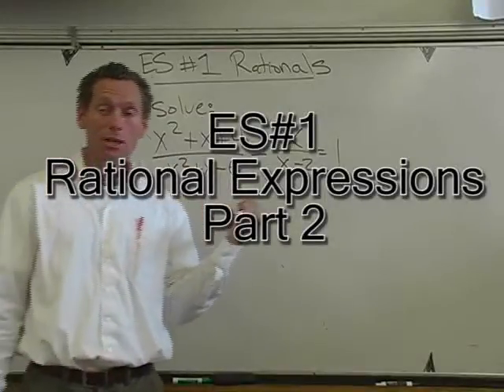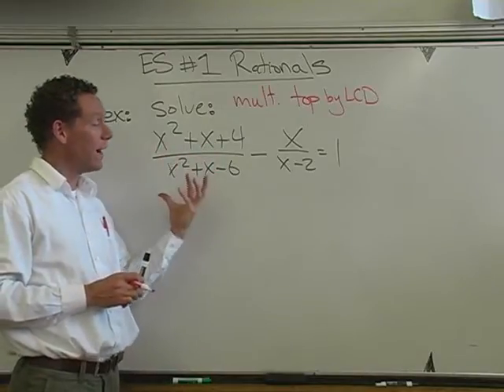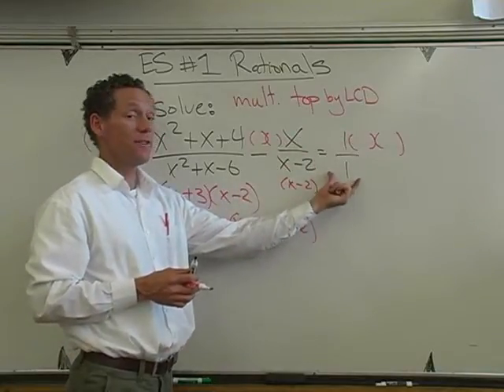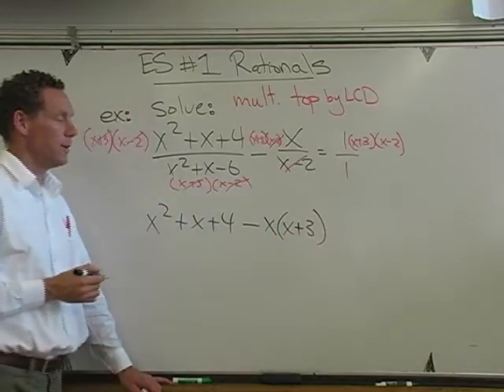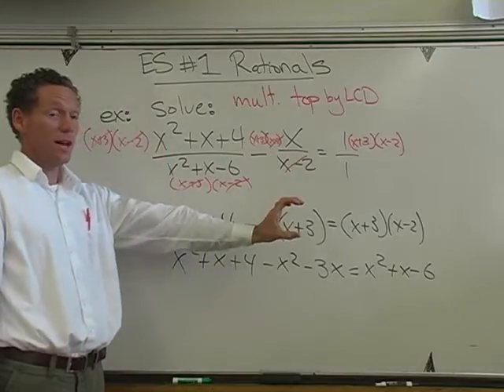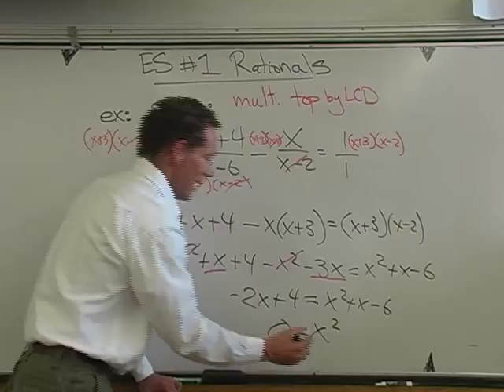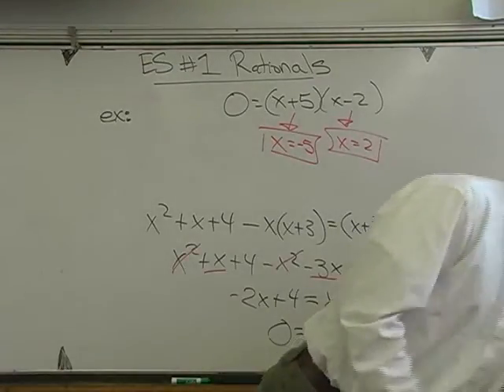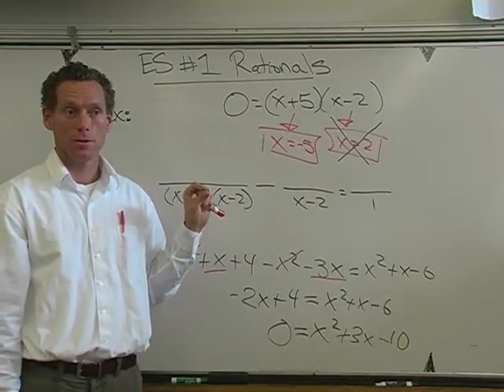Rationals part 2.wmv